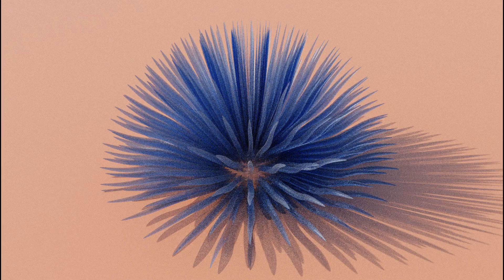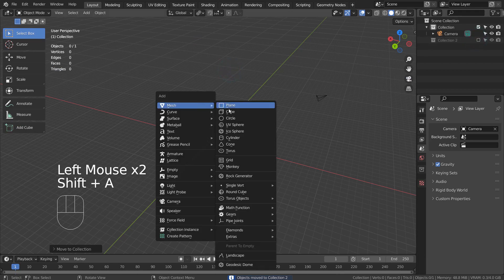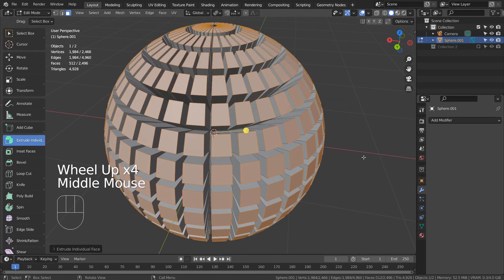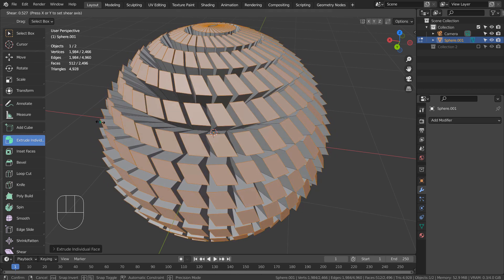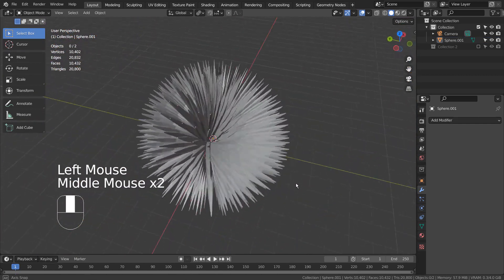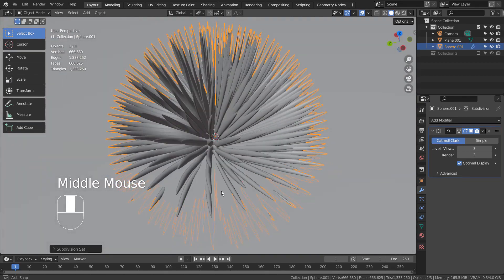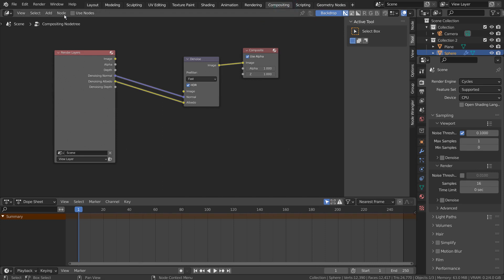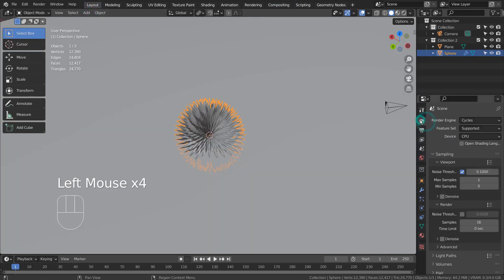Blender Tutorial - Shear